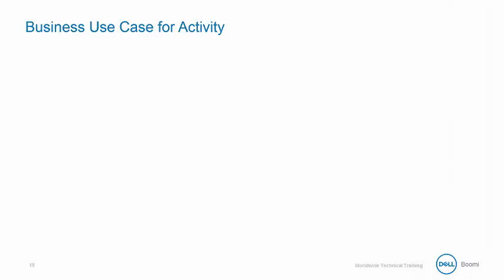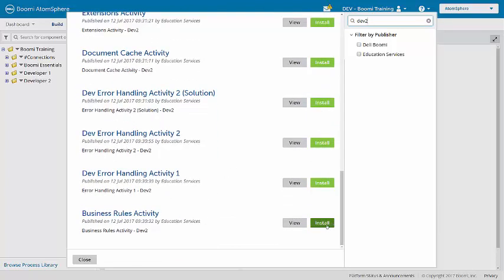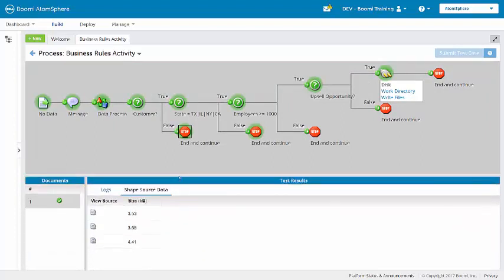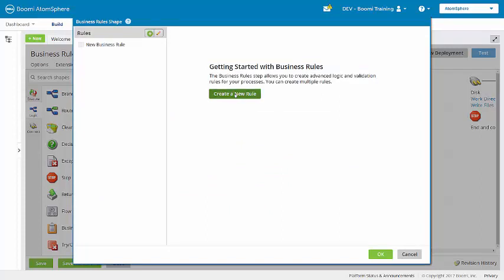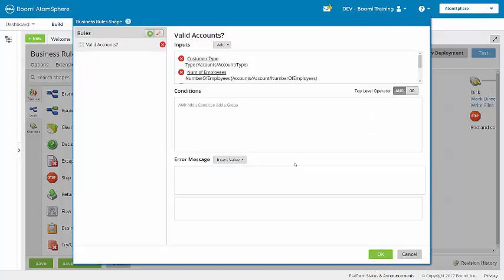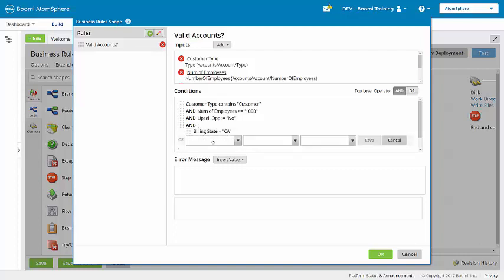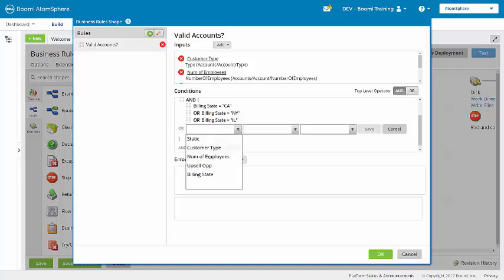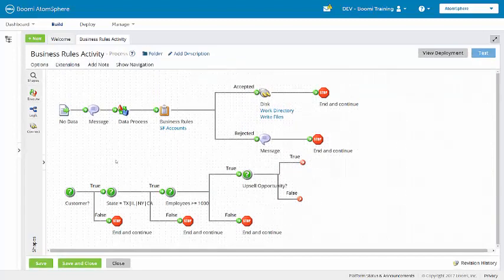Boomi Training tutorial 13 | Boomi professional developer | Business Rules Activity